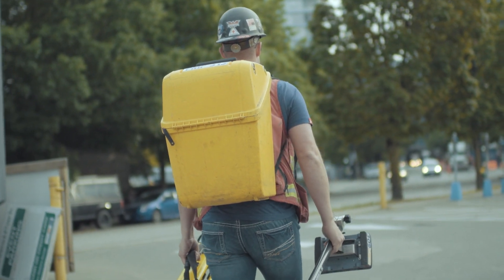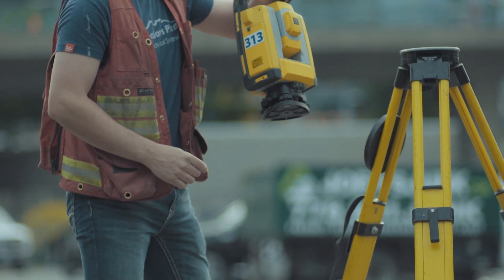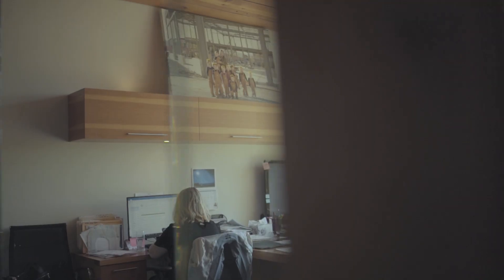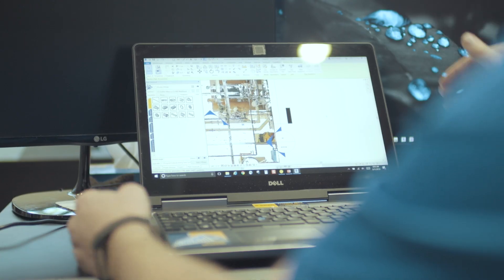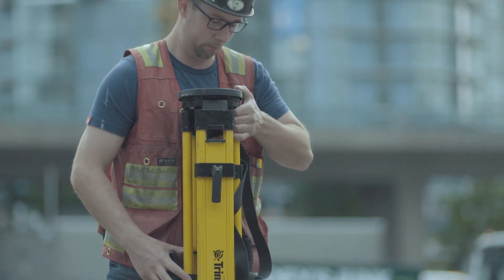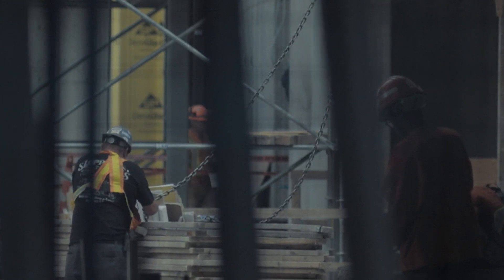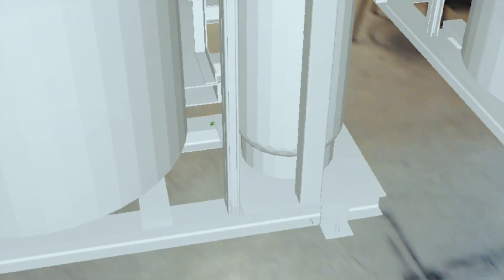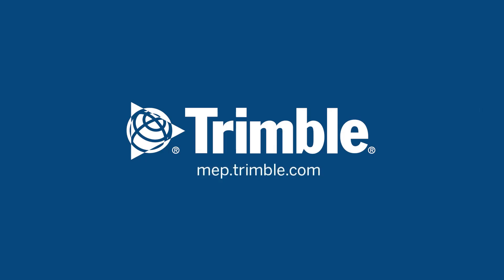Trimble PM Plumbing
We use Trimble hardware and software to cut layout time and increase accuracy. Watch why we put down the tape measure and picked up a Trimble RTS.